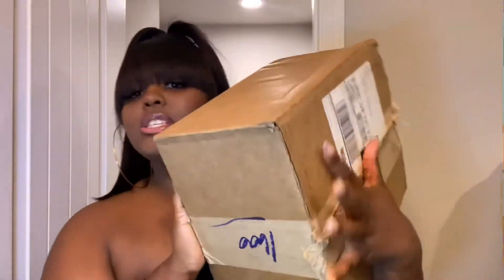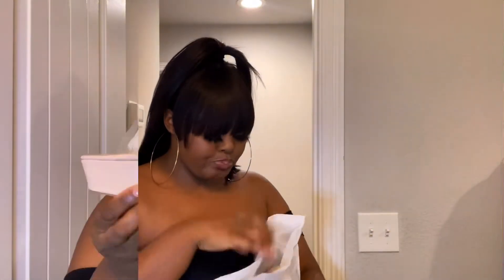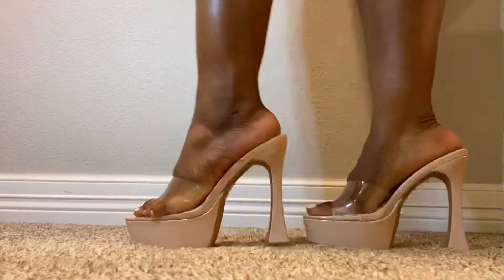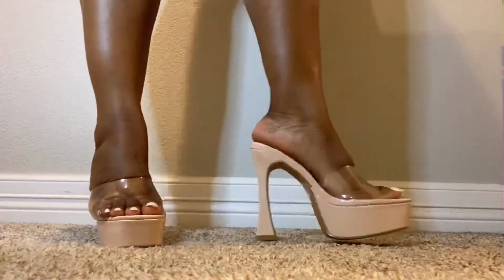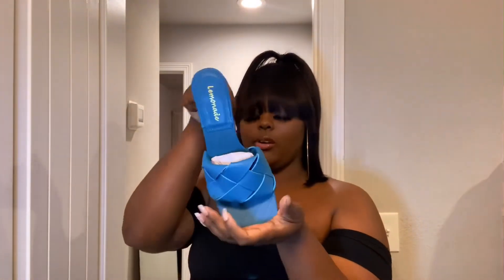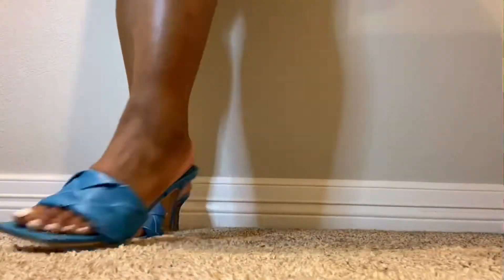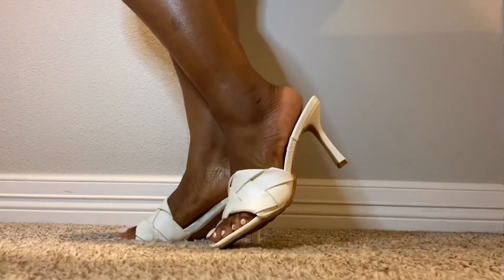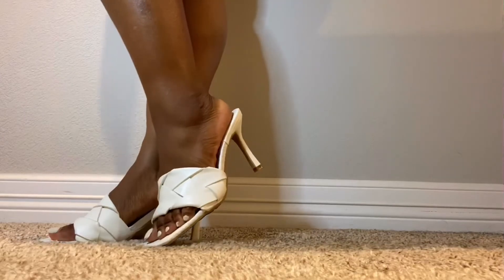MISS LOLA SHOE TRY ON HAUL |TIFFANY QASHAE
I’m back with another try on haul this time with shoes!